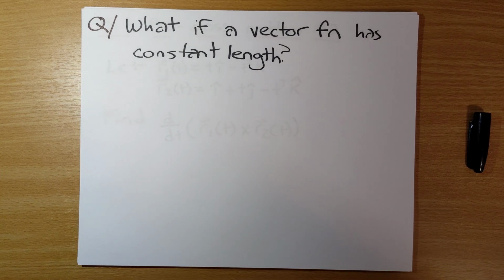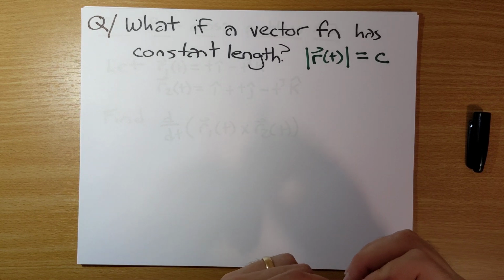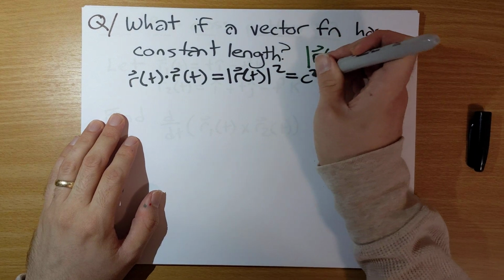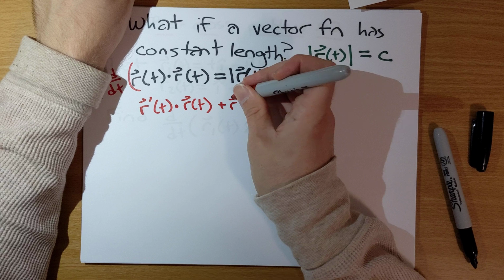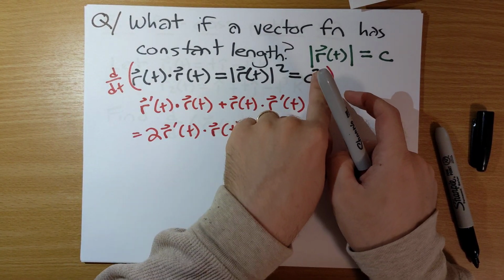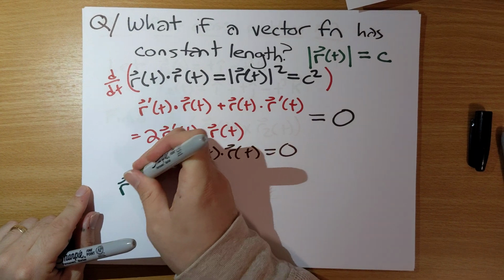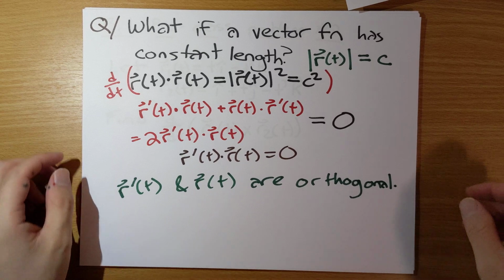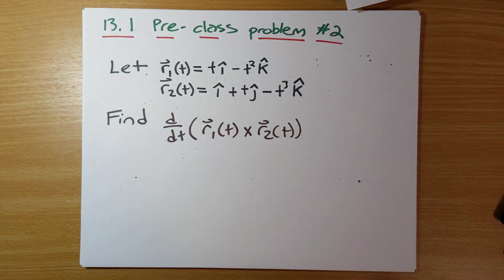constant length vectors